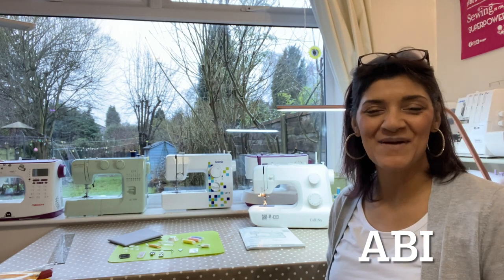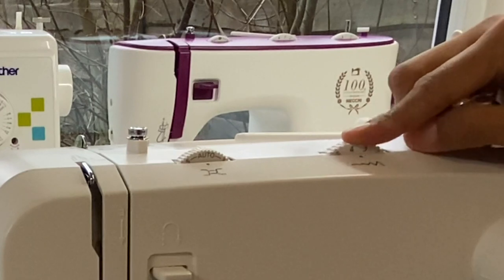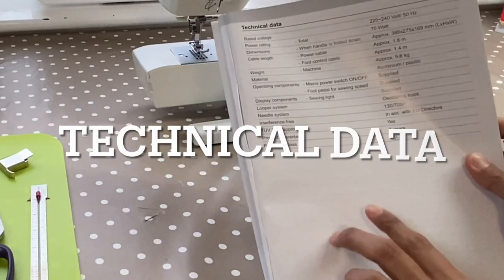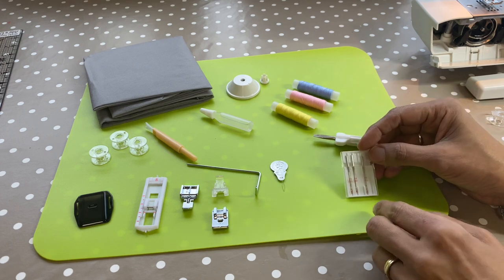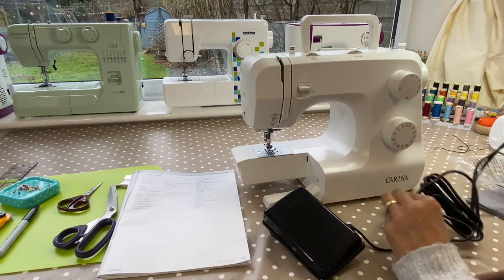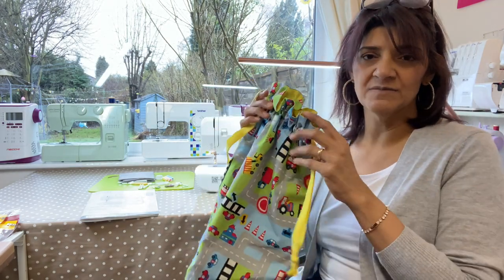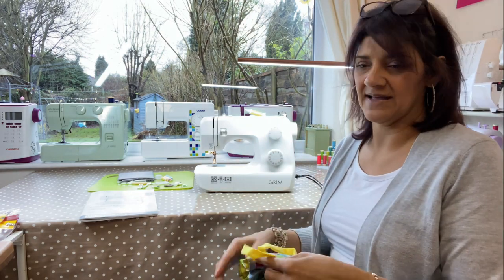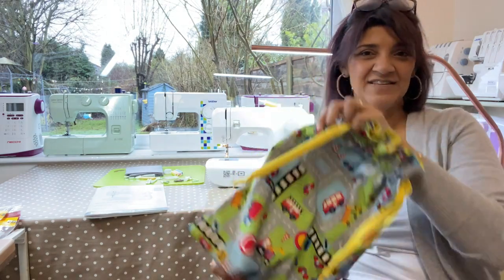Lidl Carina Sewing Machine - Silvercrest REVIEW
I have unboxed and played with the Silvercrest Carina from Lidl. Do we like it?  Is it our next Best Buy?  You’ll just have to watch this video to find out ☺️

How to Sew a Pajama Case Drawstring bag on the Lidl Silvercrest Carina#AbisDen

Cut 4 pieces of fabric (all measure the same size)
Mine are 14” x 18” : 2 main fabric and 2 for the lining

Cut 2 ties: (these are double the width of your fabric plus 6” extra to tie a knot)
Mine are 2” x 36”

The machine . Available in late January 2021, Lidl

I purchase all of the  products in my  reviews. This ensures a fair and unbiased opinion. If I am gifted a product, I’ll tell you, but I will give my honest review.  I don’t prefer any brand, I prefer products. Most all sewing companies resource their items from the same factories so there are many crossovers in styles and finishes. The prices usually only reflect a brand name and their perceptive status in the market.

With enough subscribers this year - I may be able to continue the channel in 2021

Thank you to all of you who supports the channel, I can only continue to teach with your support - Please head over here to make a small gesture x Thank you xx

I will make additional contributions in posts and with uploads for regular supporters - so don't miss out, join us there too!

Thank you to everyone who Likes, Comments, and Shares.